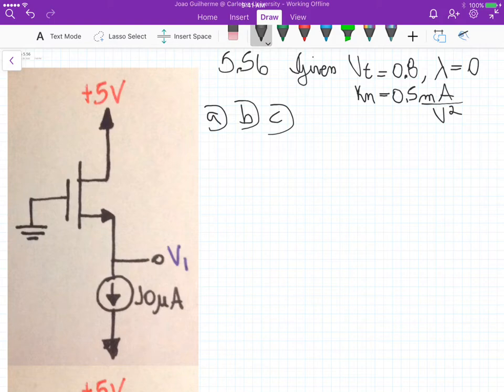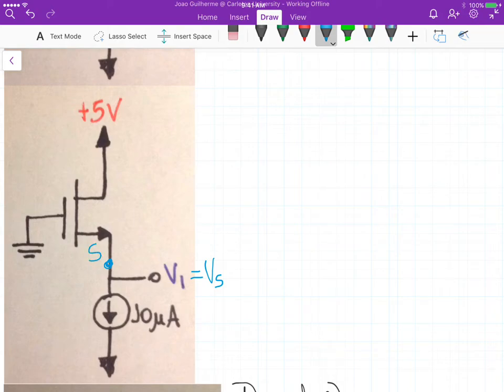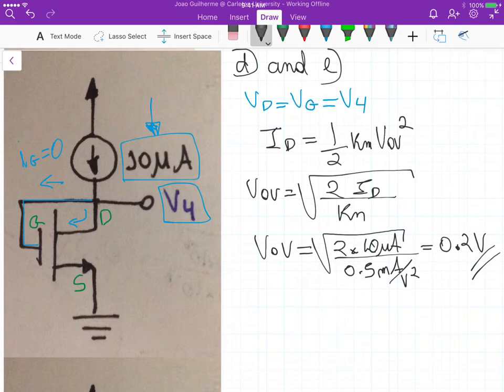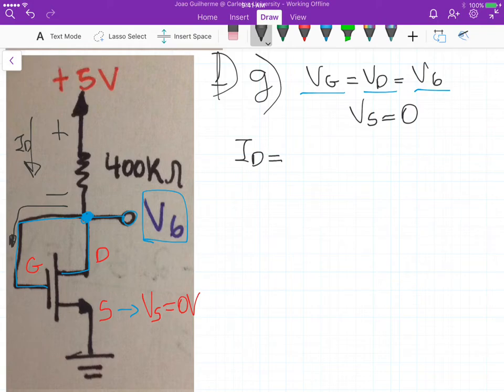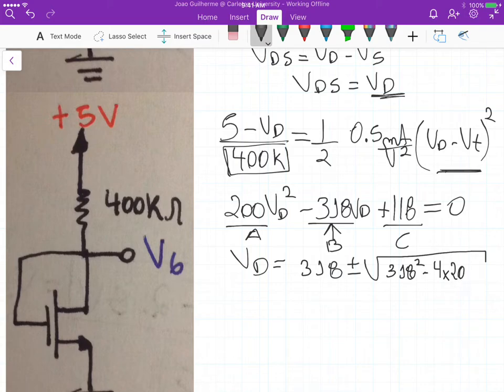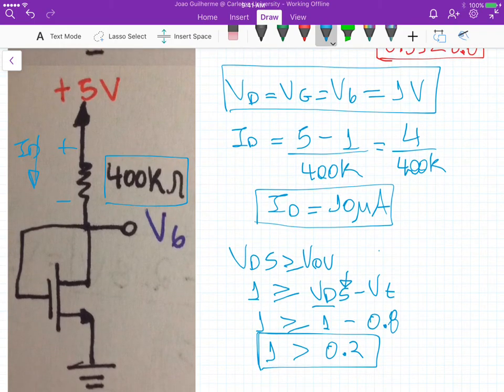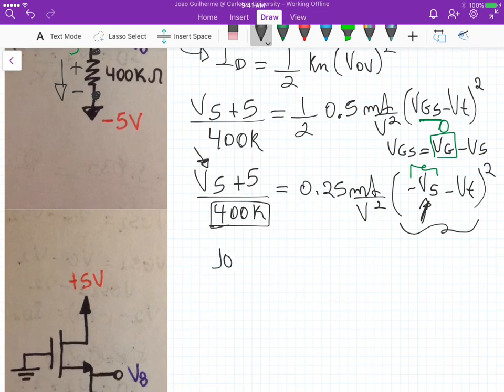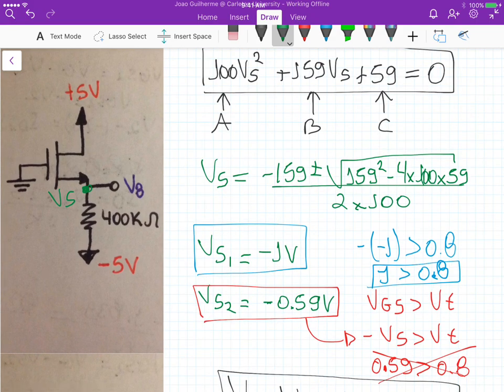PA9 - Problem 2